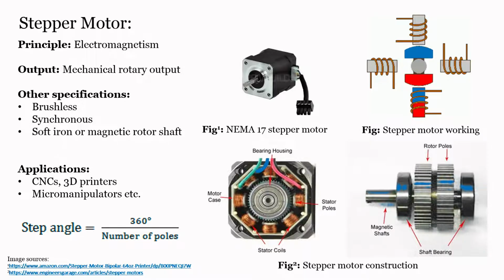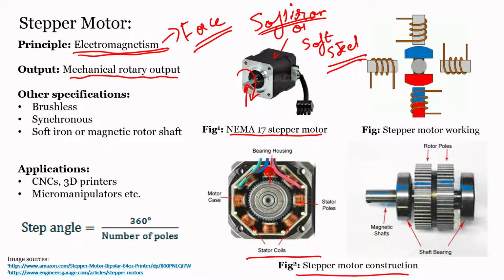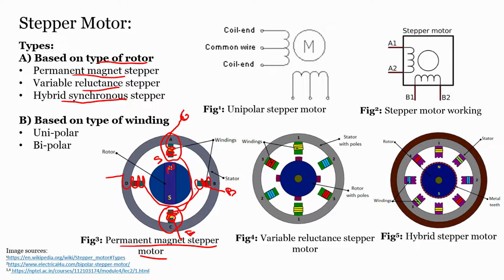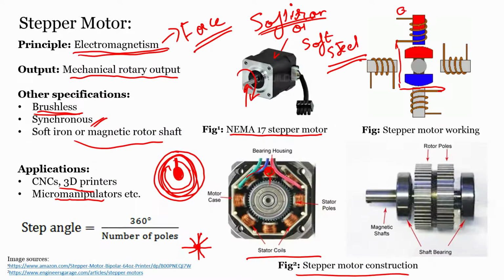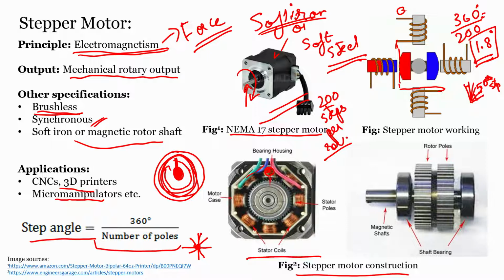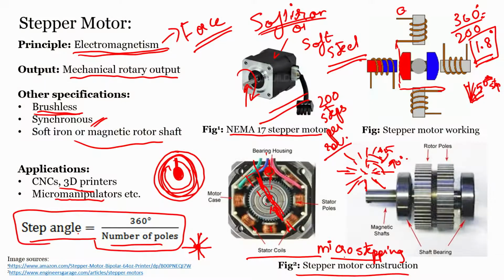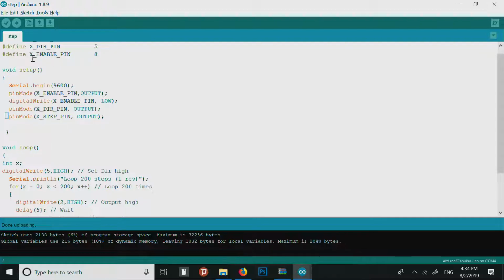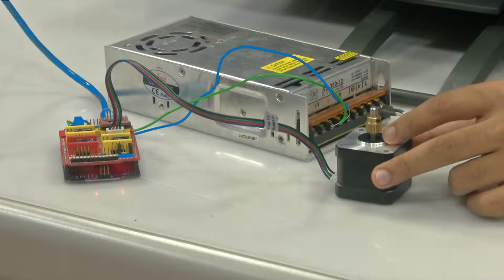noc19 ee41 lec47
Actuator, Stepper Motor, Arduino, Reluctance, Rotor, Stator

 To access the translated content:
1. The translated content of this course is available in regional languages.
 2. Regional language subtitles available for this course
 To watch the subtitles in regional languages:
 1. Click on the lecture under Course Details.
 2. Play the video.
 3. Now click on the Settings icon and a list of features will display
 4. From that select the option Subtitles/CC.
 5. Now select the Language from the available languages to read the subtitle in the regional language.